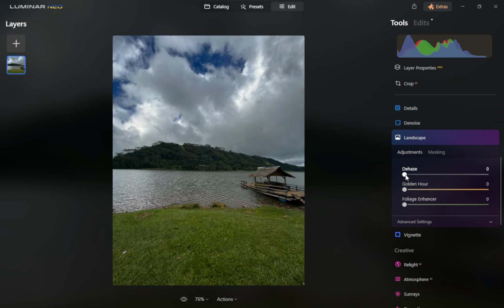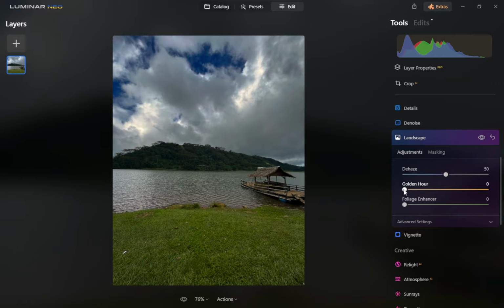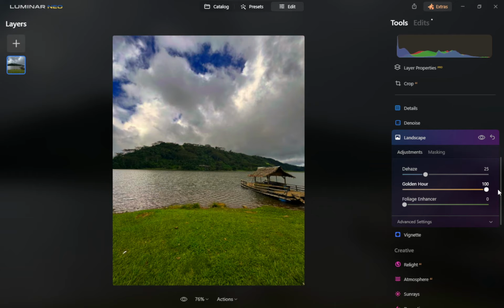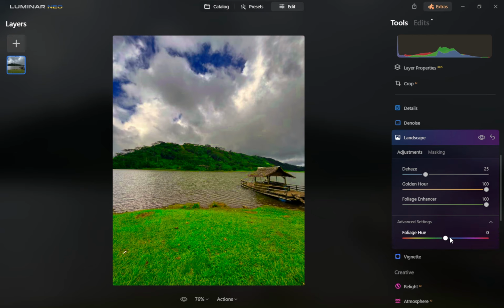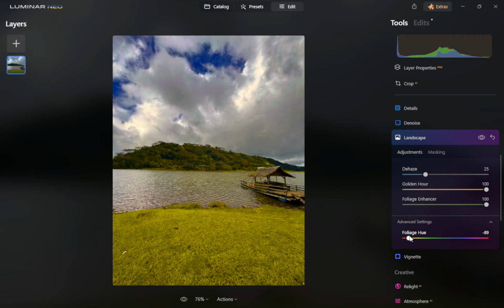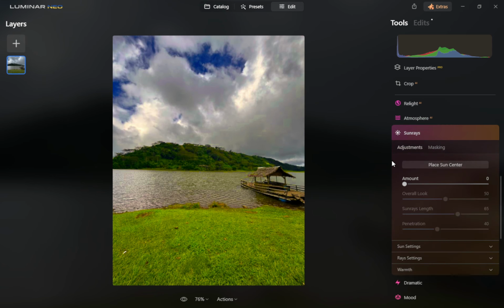How to Use Landscape Panel in Luminar Neo [2026 Full Guide]